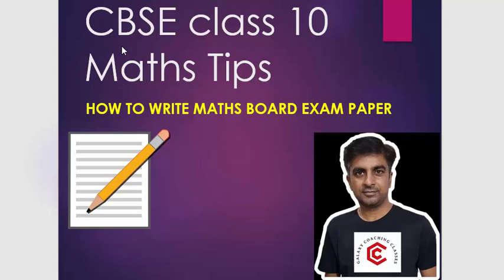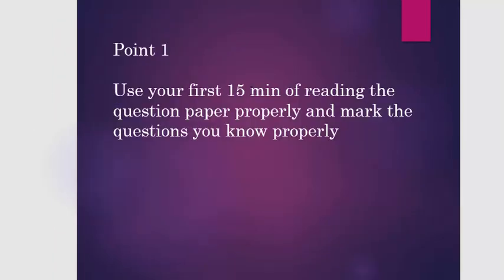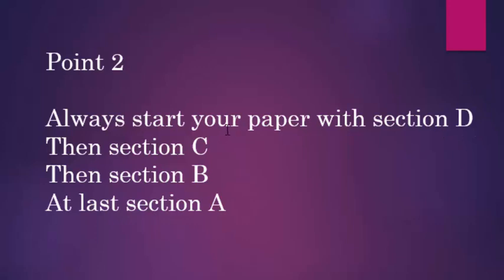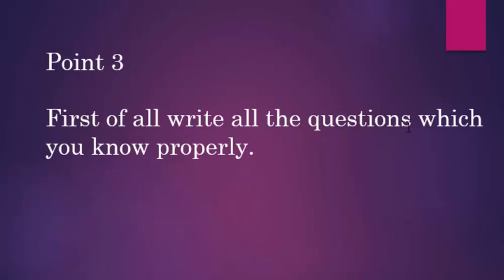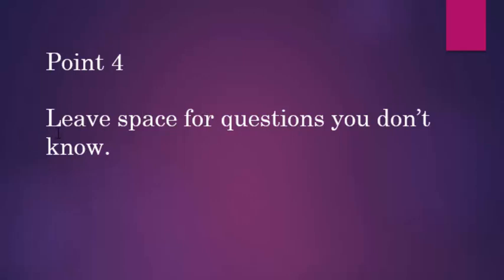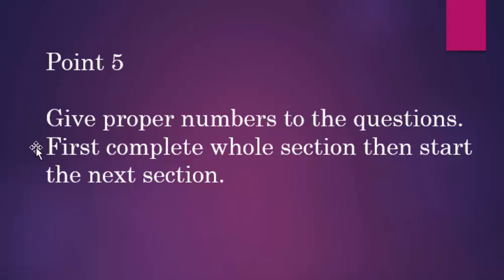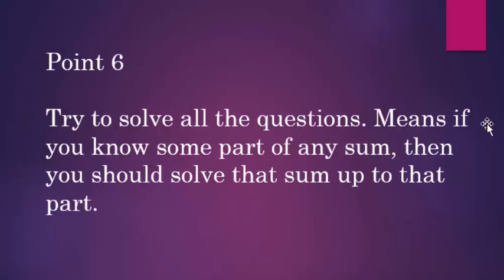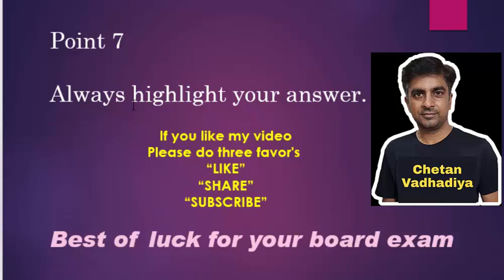Maths Paper Presentation ll Tips and Tricks to write paper ll CBSE ll Galaxy Coaching Classes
How to write Maths board exam paper ll CBSE class 10 ll Tips and Tricks
Math Paper Presentation | Exam Tips For Students
How to write MATHS exam paper | How to score full marks in maths | How to score 100 in Maths
How to Present Answers in Board Exam | How are Board Answersheet Checked?
Maths paper representation tips for class 10 students | Exam Tips | Mathematics Analysis

Tips and Tricks to write maths board exam paper ll CBSE class 10 matha